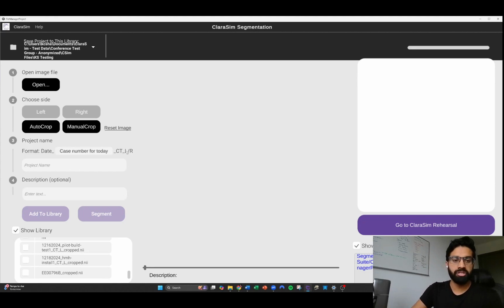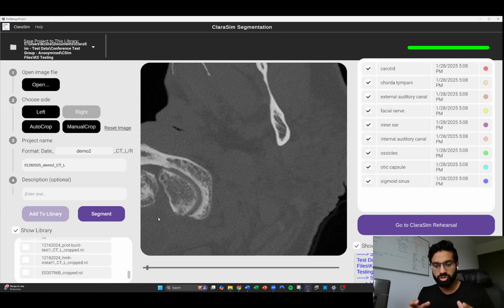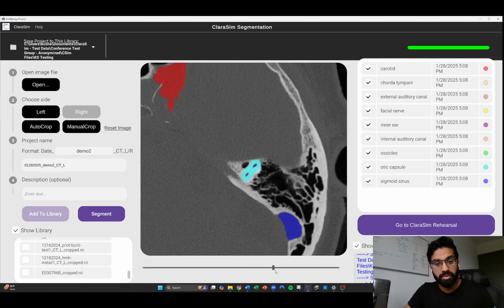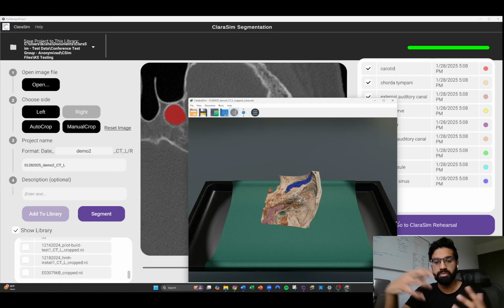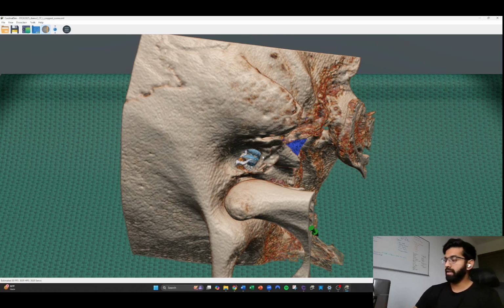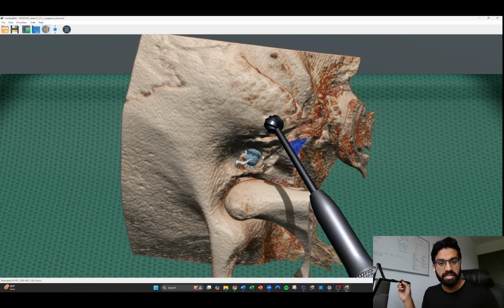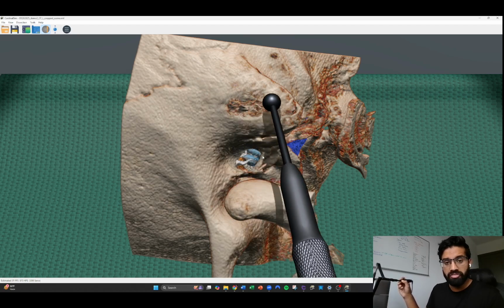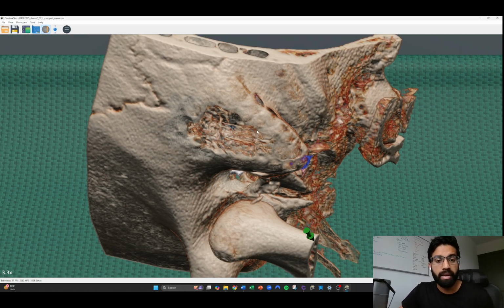ClaraSim - ENT Use Case Walkthrough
An example walkthrough of the user workflow when using ClaraSim's simulation engine for a temporal bone procedure.